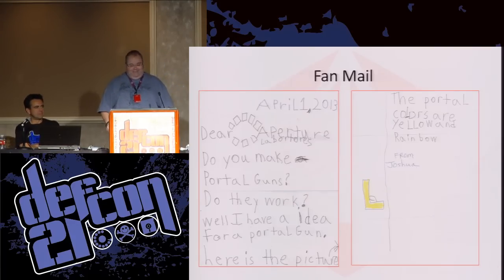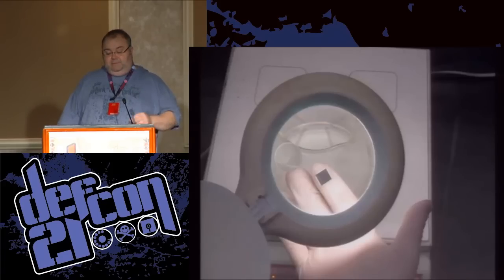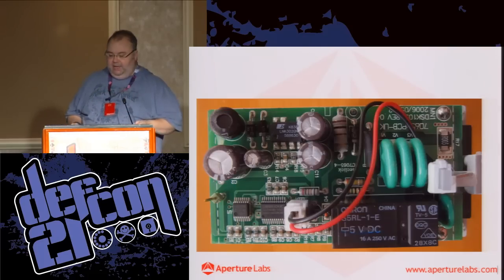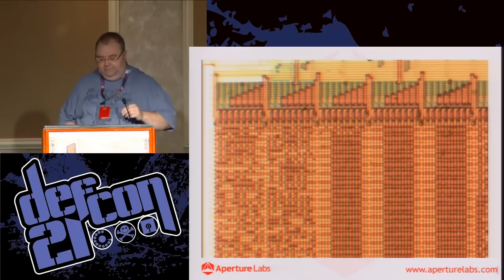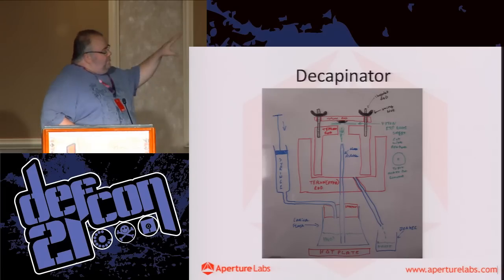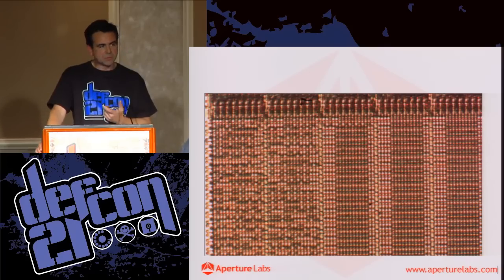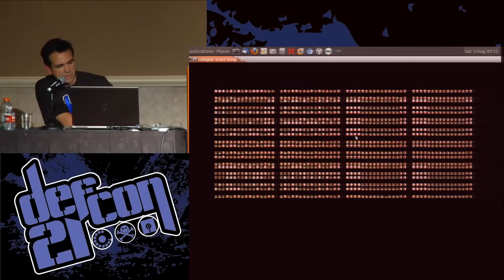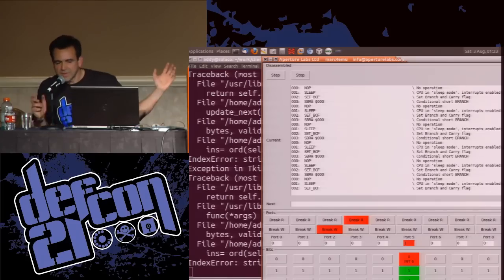Defcon 21 - Decapping Chips The Strike Easy Hard Way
Adam "Major Malfunction" Laurie & Zac Franken